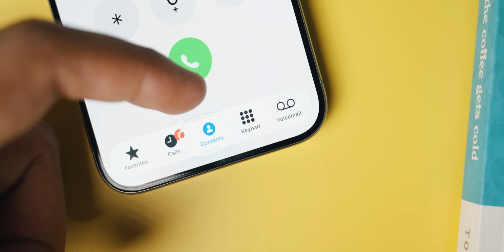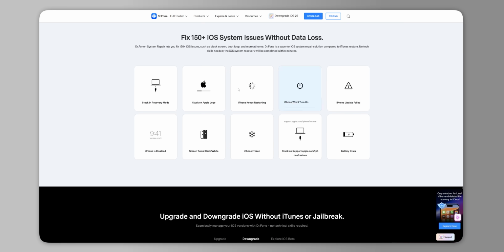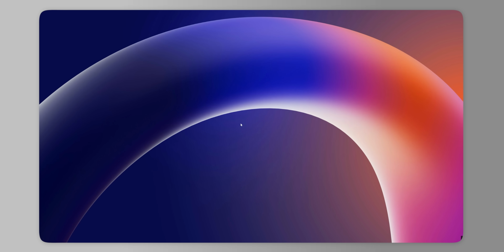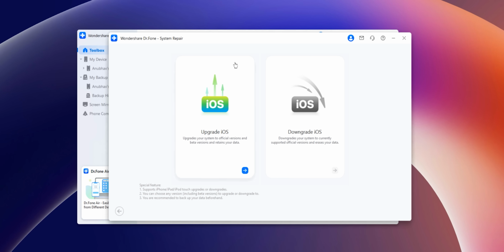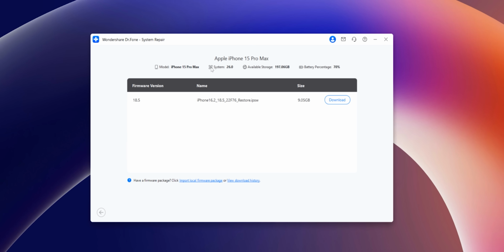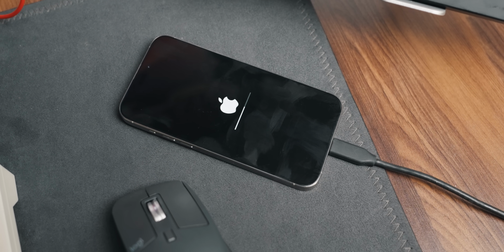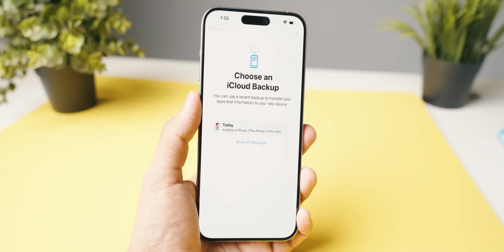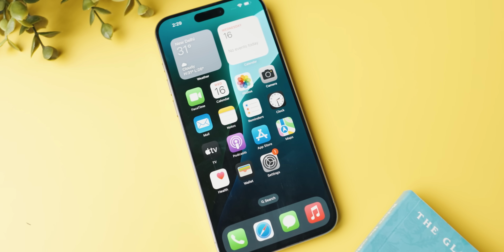Downgrade From iOS 26 to iOS 18 Easily!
In today's video, we take a look at how you can easily downgrade from iOS 26 to iOS 18 very easily!